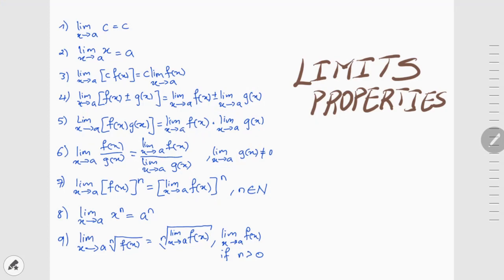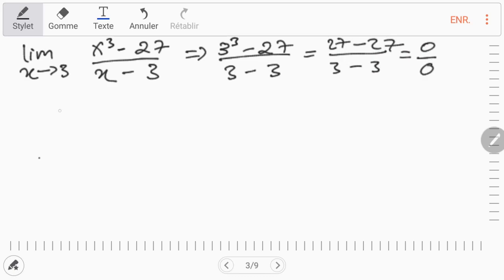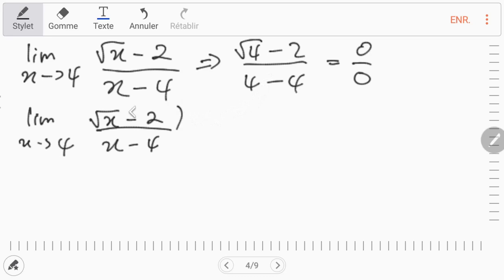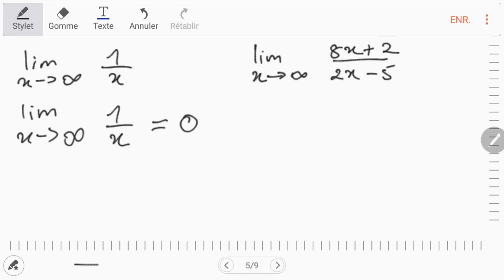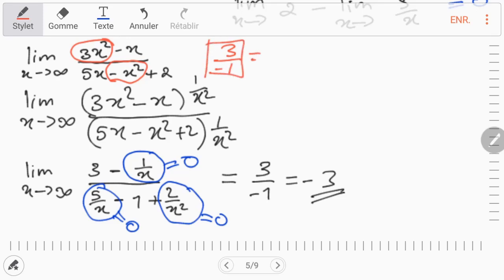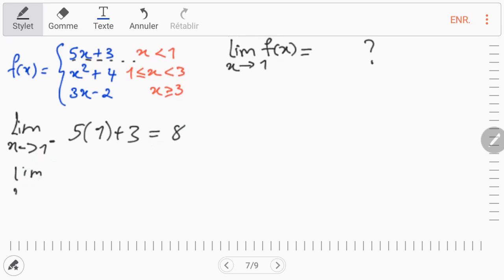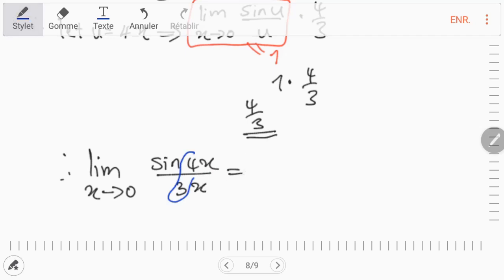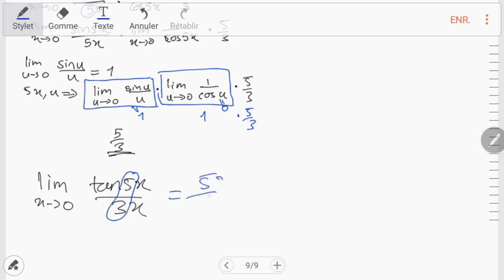Calculus 1. Introduction to limits part 1